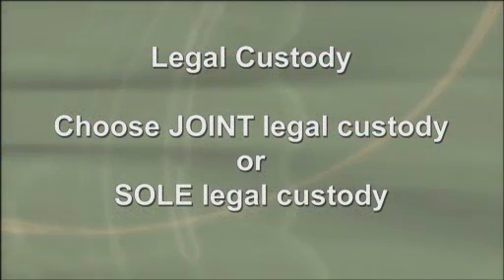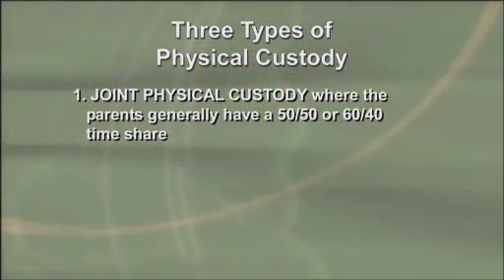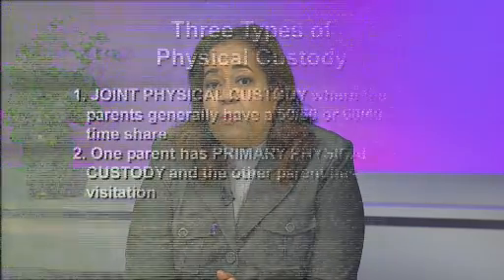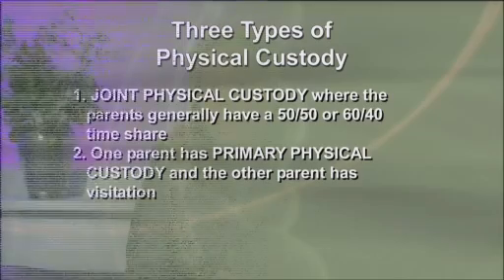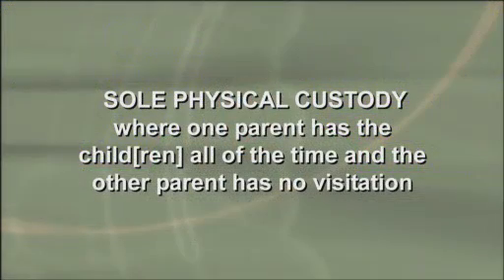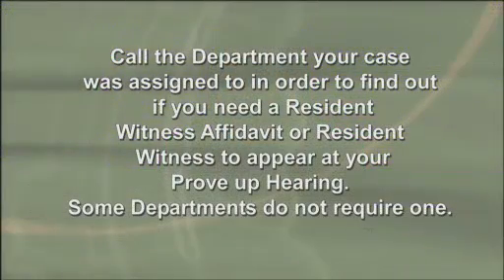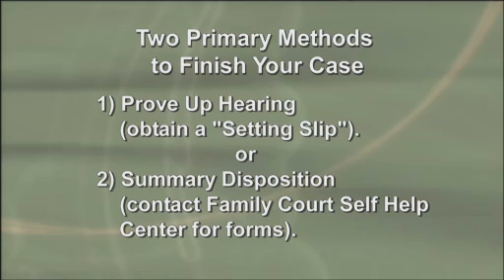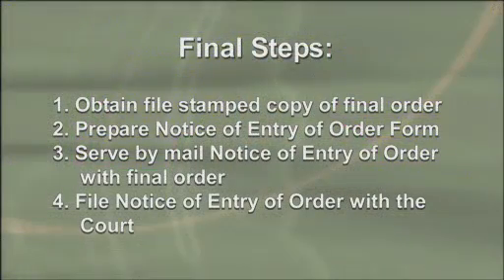3. Custody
Legal Aid Center of Southern Nevada and the William S. Boyd School of Law at the University of Nevada, Las Vegas have partnered since 1998 to provide free legal information to members of our community.  Boyd students, supervised by attorneys, teach informational classes covering Small Claims, Bankruptcy, Guardianship, Foreclosure Mediation, Paternity/Custody and Divorce matters and help self-represented litigants understand how to present their cases and represent themselves in court.

Over 40,000 people have benefitted from attending these free classes.

The videos on this website of Divorce and Custody were generously produced by the staff of Vegas PBS.  For a copy of the manuals that accompany these classes, please go and click on the Divorce or Custody link.

For more information on the other free legal education classes, please